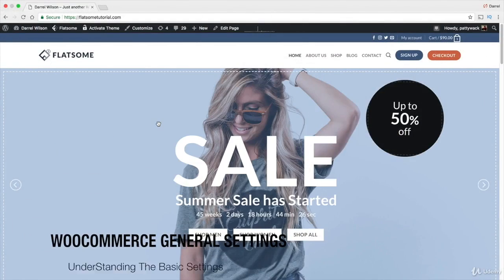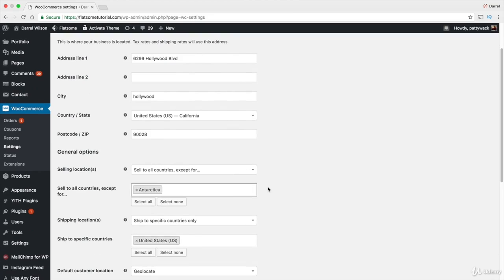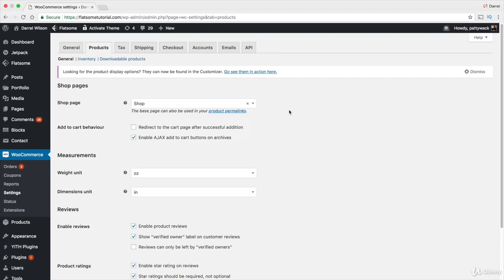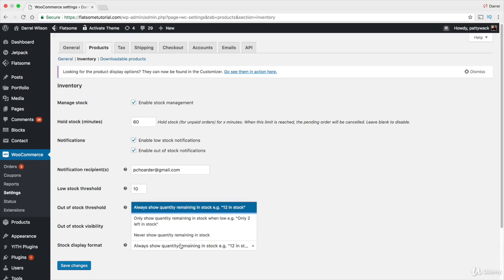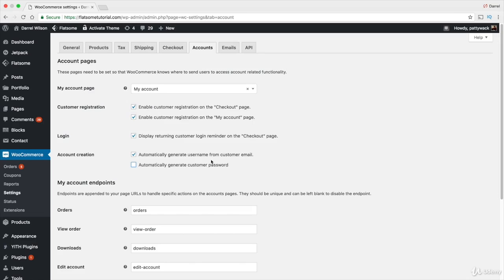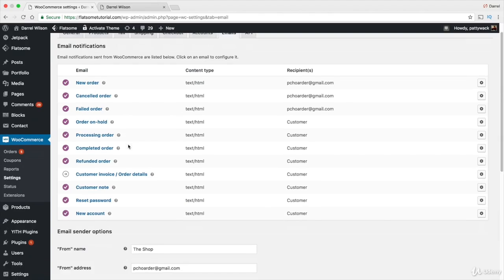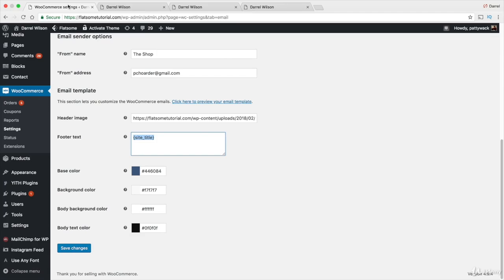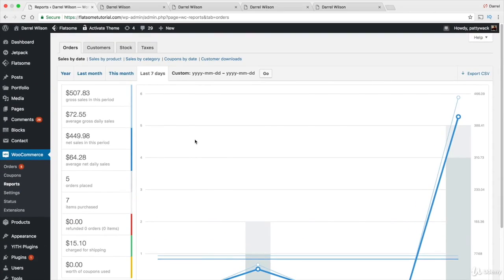WooCommerce General Settings || Complete Woocommerce Tutorial's 2019 || Part-3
Welcome To The Complete WooCommerce Tutorial 2018. This is a complete wordpress ECOMMERCE tutorial for your wordpress website! In this step by step woocommerce tutorial, i show you how all the features for woocommerce and show you how simple it is to setup products, tax, shipping, and other options like coupon codes for woocommerce.

Here is a list of things you can learn from this woocommerce plugin tutorial

What is a cross sell and up sell?

WooCommerce Settings

Extra WooCommerce Product Extensions

WOOCOMMERCE TAXES

WOOCOMMERCE SHIPPING

good luck!

Master WooCommerce
Setup Shipping, Taxes, And General WooCommerce Settings
Are there any course requirements or prerequisites?
Some Knowledge of Wordpress
Who this course is for:
Anyone Who Wants To Create An Online Store With Wordpress Using The WooCommerce Plugin